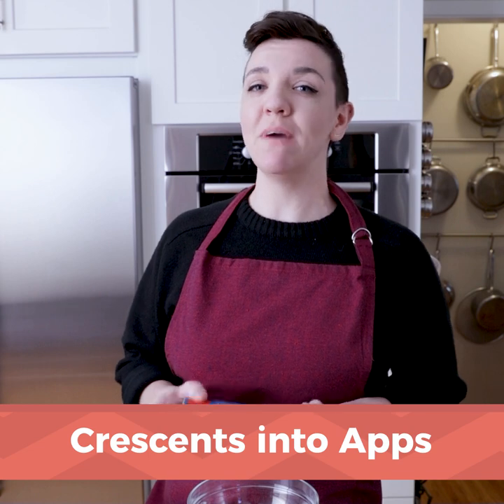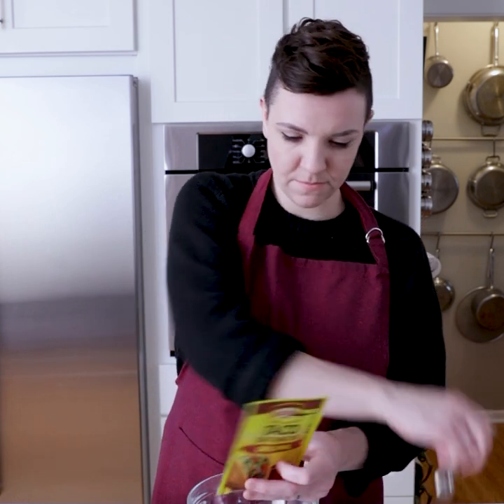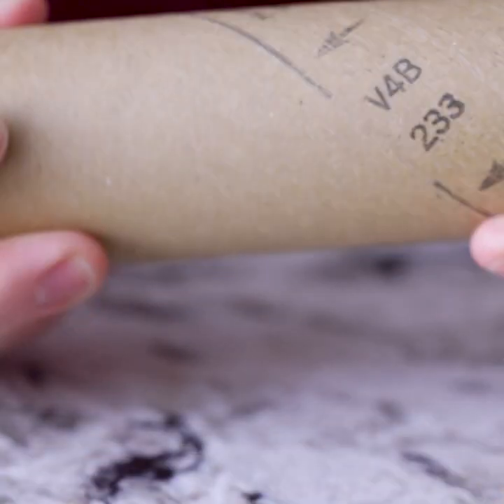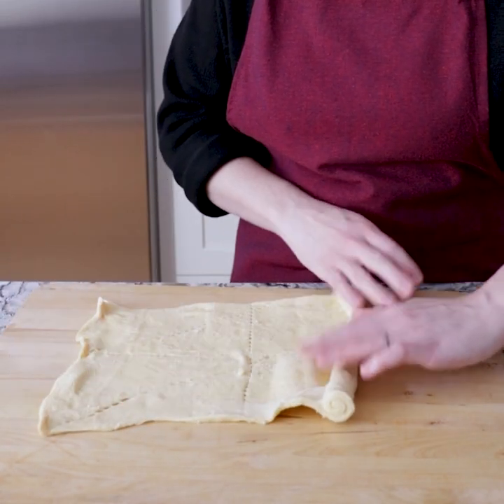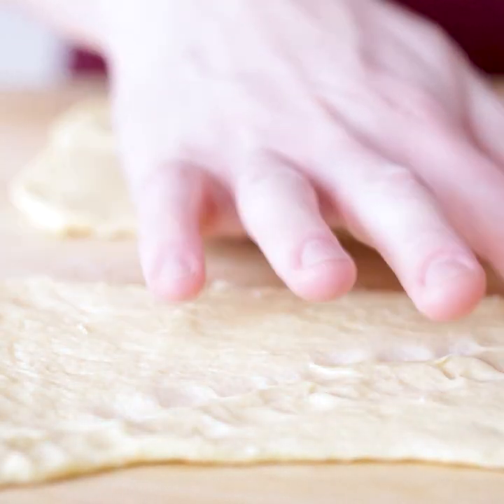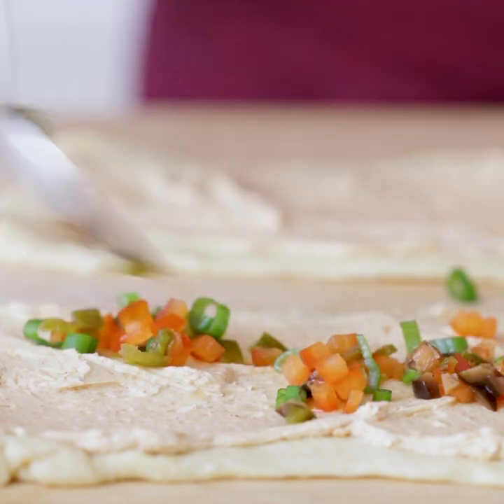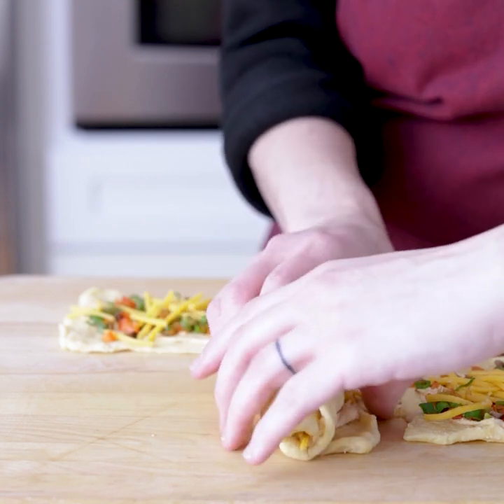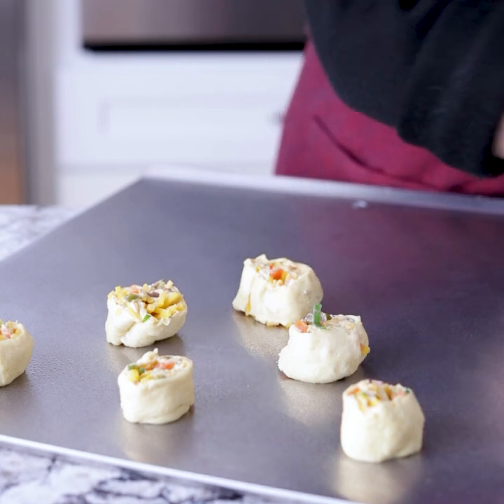Holiday Hacks—How to Turn Pillsbury™ Crescent Dough into an Easy Appetizer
Basing your app arsenal around Pillsbury™ crescents is a great way to keep any appetizer table merry and bright. With so many ways to customize, you'll never run out of unique and simple recipes to serve up to peckish partygoers. Watch as we make our favorite app starting with crescent roll dough.